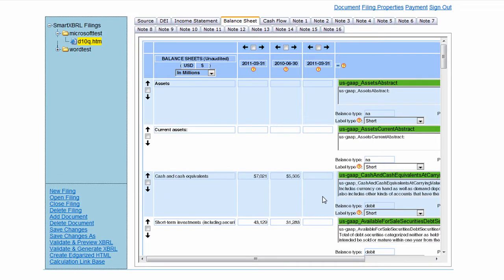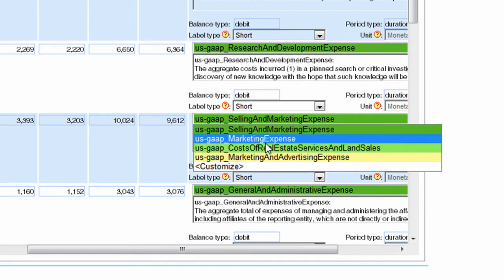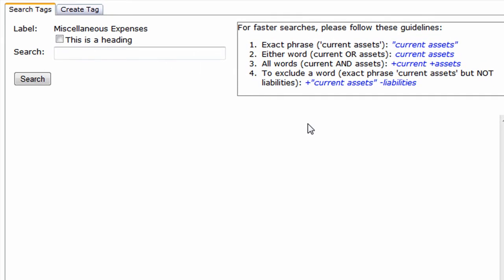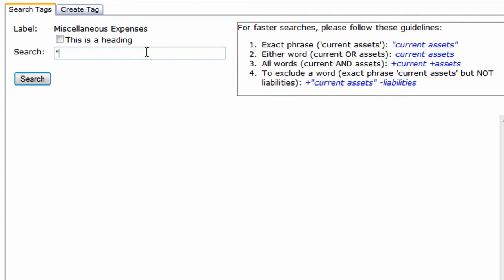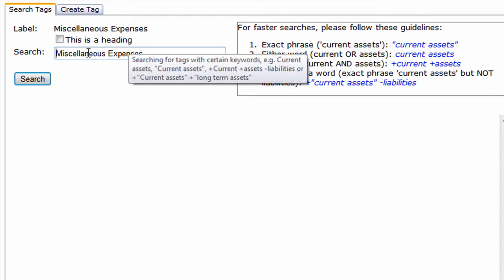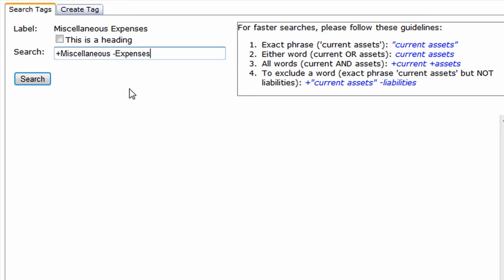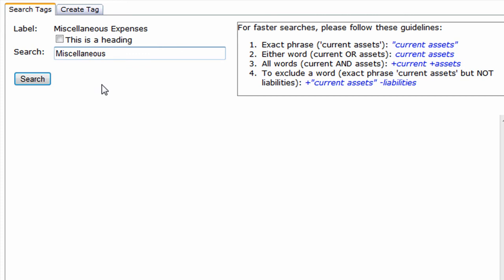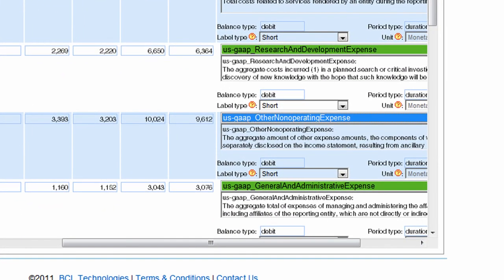SmartXBRL: Searching for Tags in Taxonomy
SmartXBRL allows you to search for and apply tags from the U.S. GAAP taxonomy as well as the company specific taxonomy.